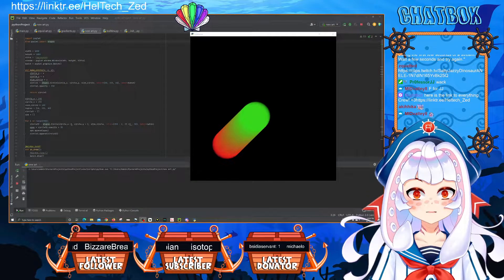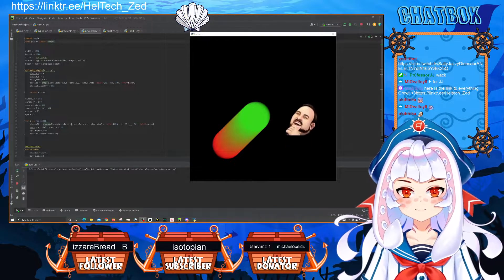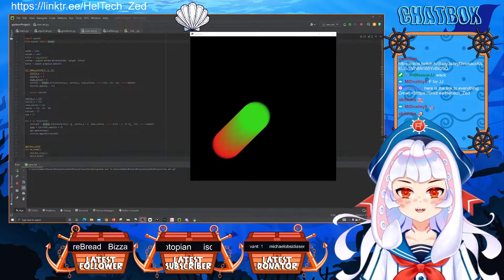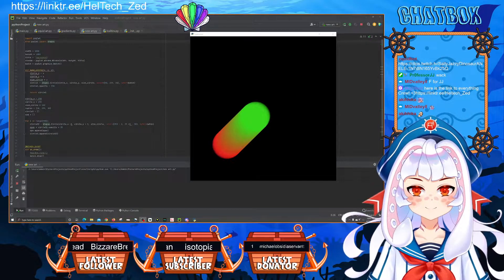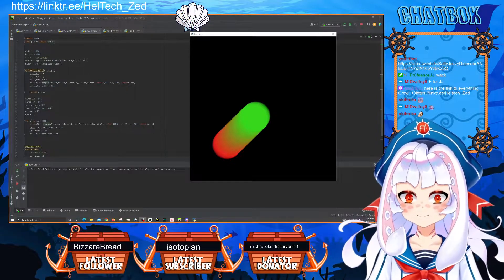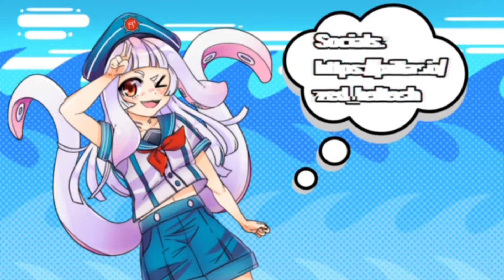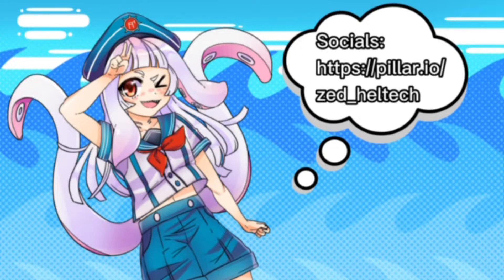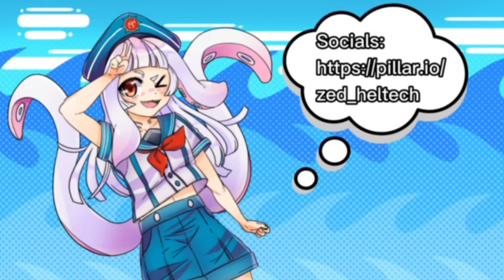Zed Nya's for Mama!